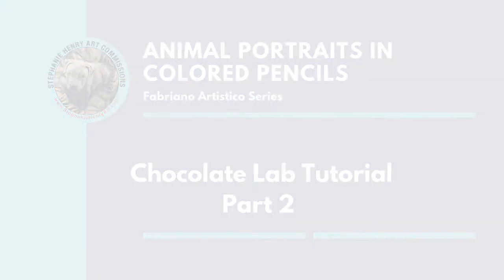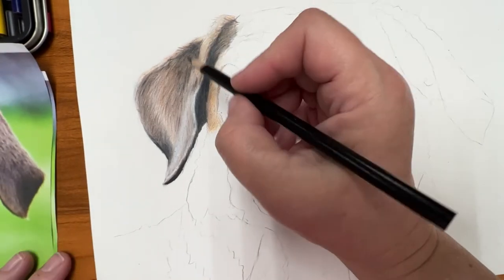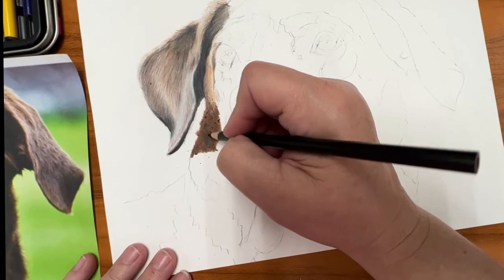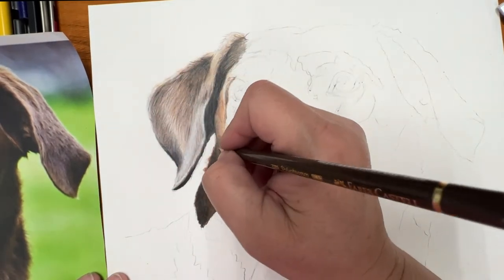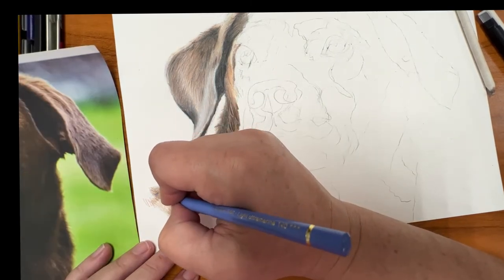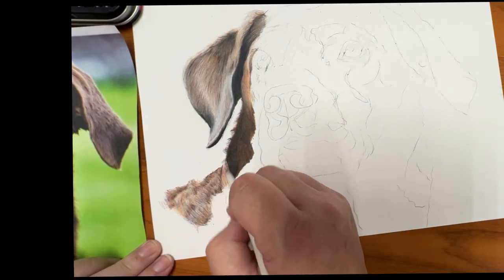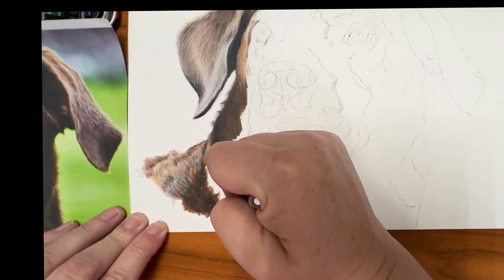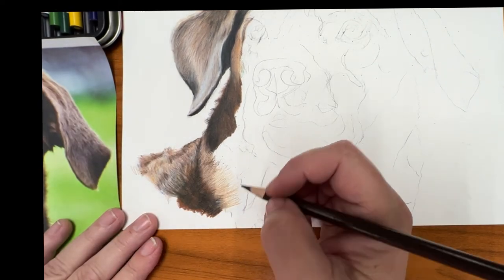Chocolate Lab Real Time Tutorial - Part 2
Part 2 of the real time tutorial on drawing a chocolate lab on Fabriano Artistico watercolor paper using the basic 12 pencil sets of Prismacolors and Polychromos colored pencils